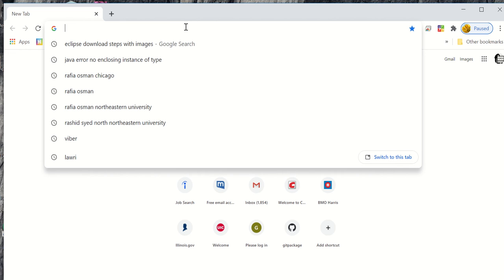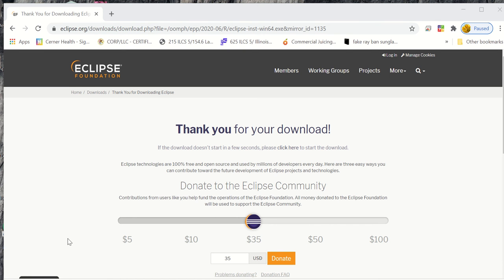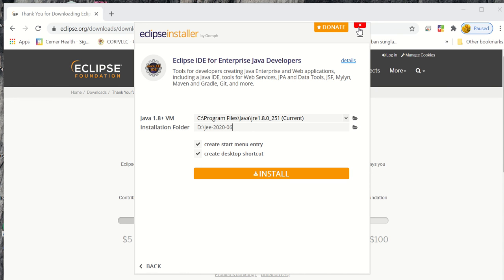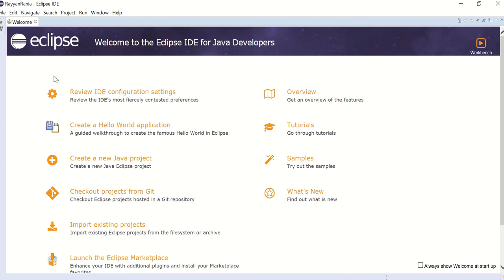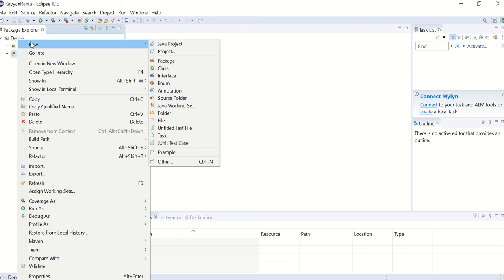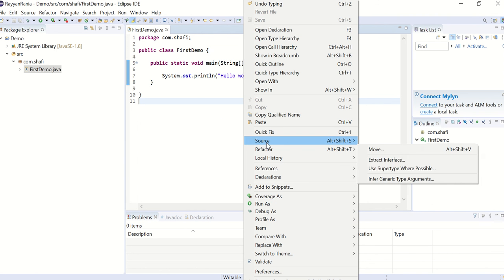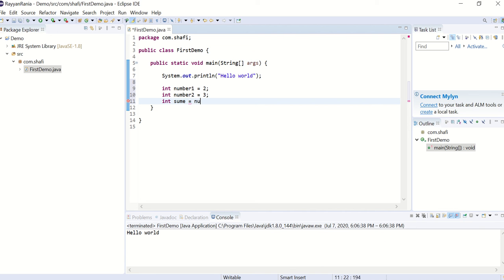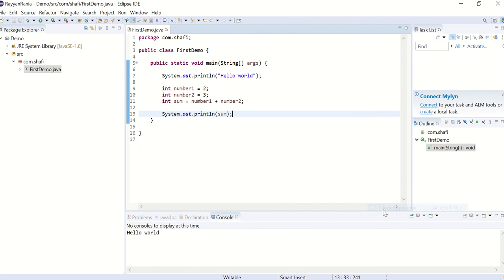Eclipse Setup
Java basic tutorial - Environment setup Eclipse installation